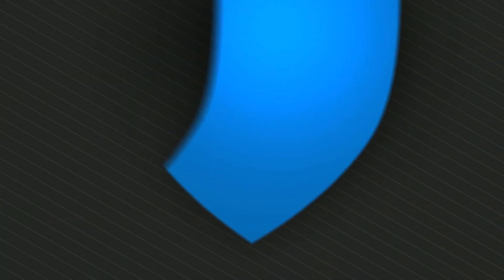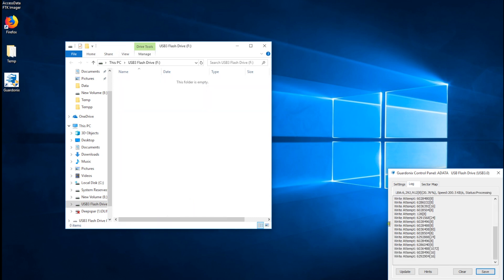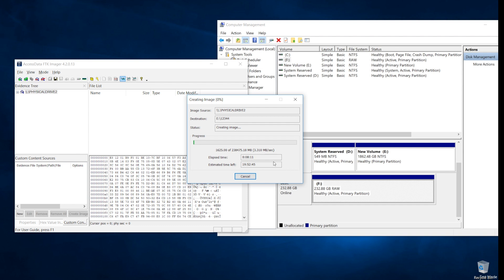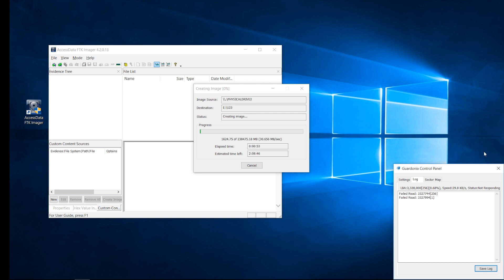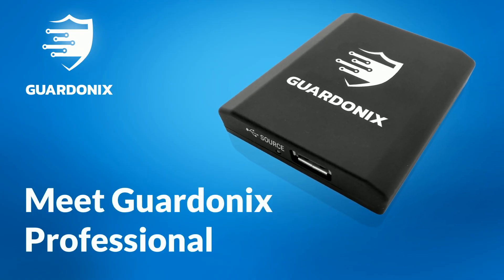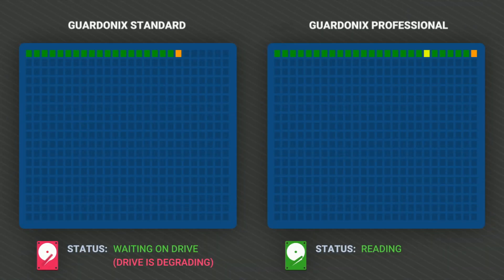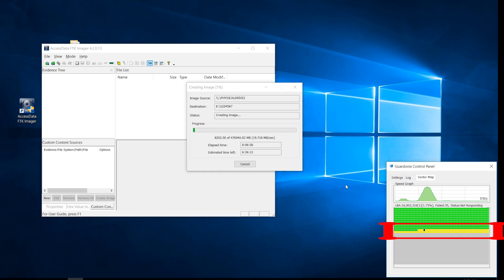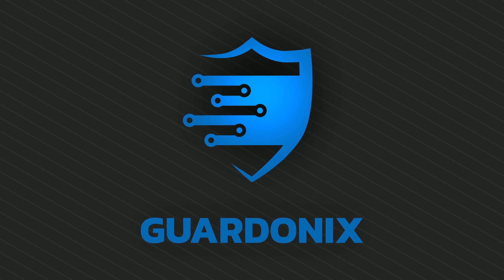Guardonix Demo Video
In this first video we show what the Guardonix kit comes with, the installation process, and how it works with physically degraded HDDs.

Guardonix is a combination of hardware and software built to block write commands and allow unstable USB storage devices to be successfully imaged with Windows-based software tools.
If a storage device is working in an imperfect manner due to bad sectors or other read instability issues then it may occasionally run into an exception, causing Windows to drop the drive, hang, or otherwise interrupt the data acquisition process. Guardonix stops this from happening, allowing the drive to be imaged.